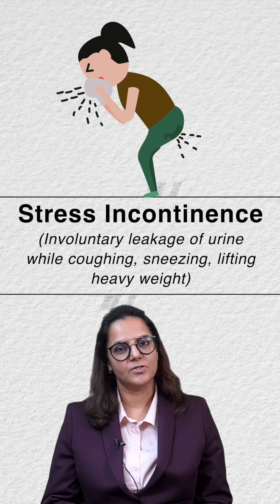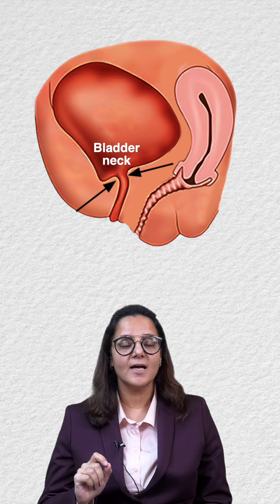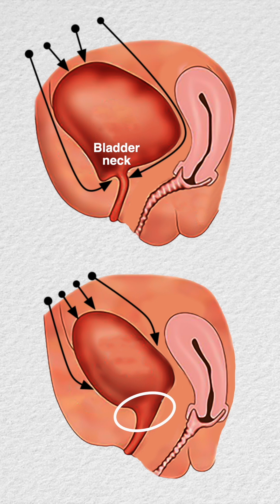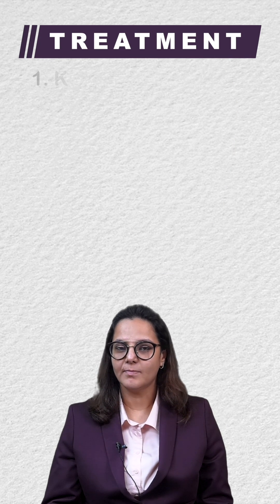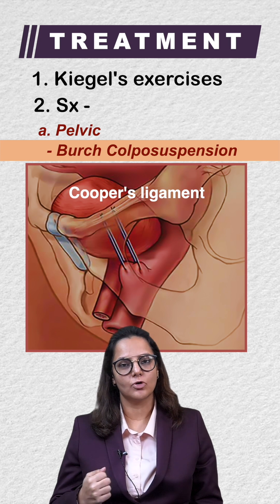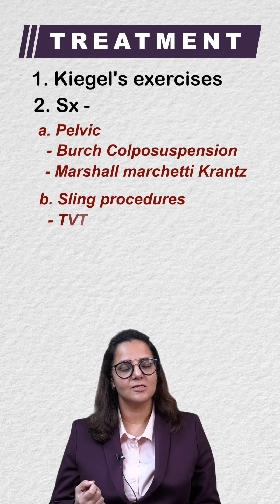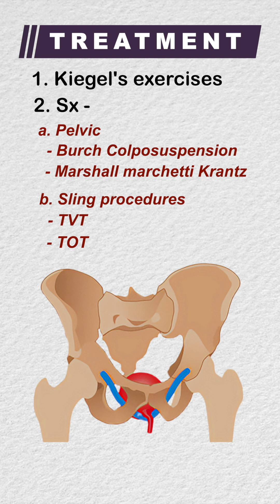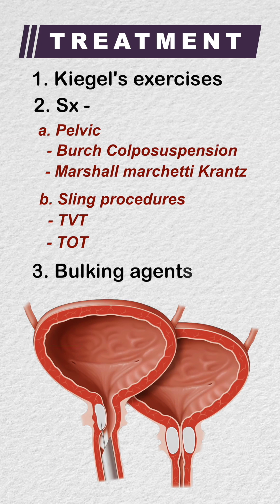NEET PG/NExT OBGYN Preparation: Urine Incontinence (Stress Incontinence) -Part 2 by Dr. Farheen Khan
Aakash PG Plus brings you a video on "NEET PG/NExT OBGYN Preparation: Urine Incontinence (Stress Incontinence) - Part 2" prepared by Dr. Farheen Khan, our OBGYN specialist. This series of Rapid Revision brings you the most of any particular topic because it is crisp and important from the perspective of your exams.

To further boost your NEET PG and INICET preparation, join the specially designed program by Aakash PG Plus experts. or call .